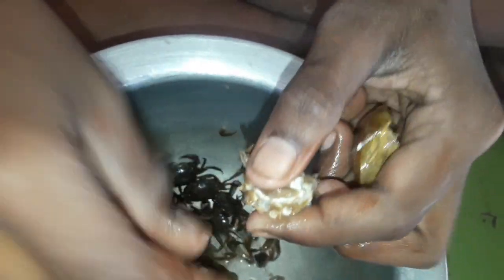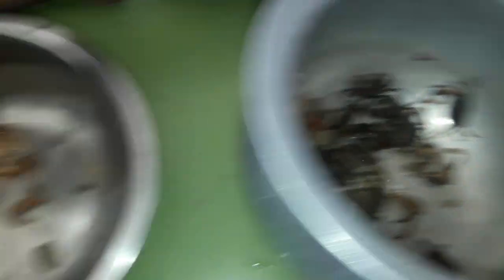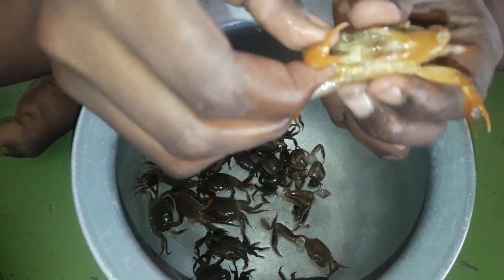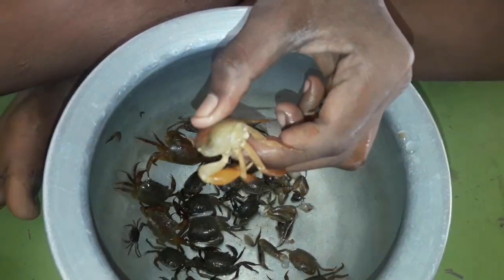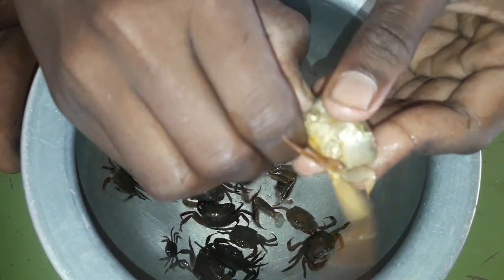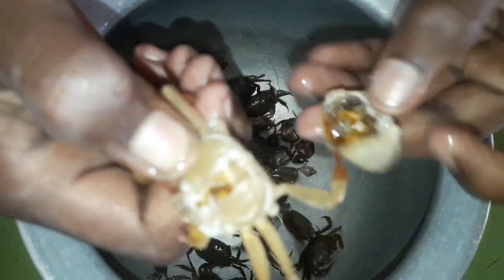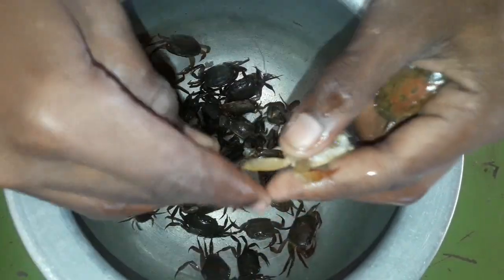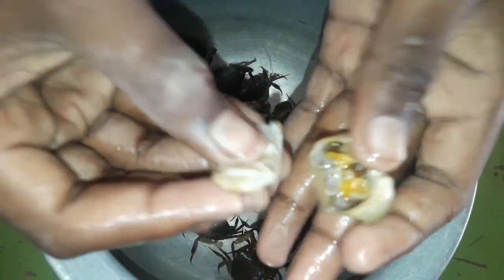How to clean crab in Tamil /நாட்டு நண்டு சுத்தம் செய்வது எப்படி